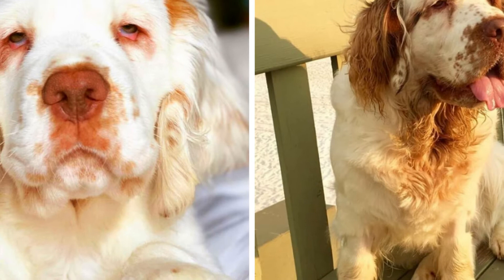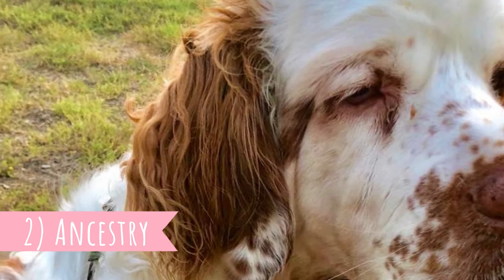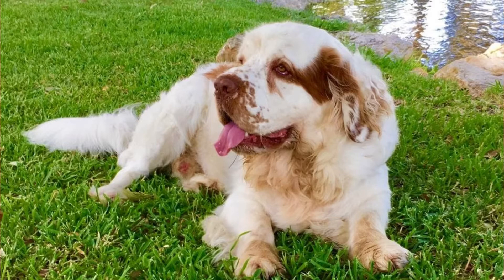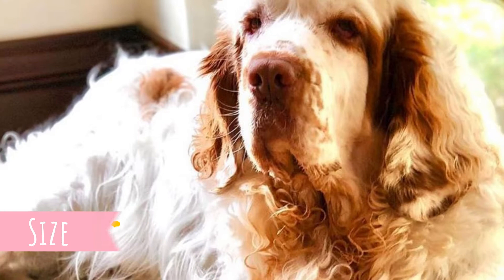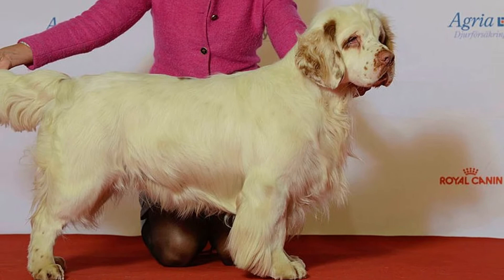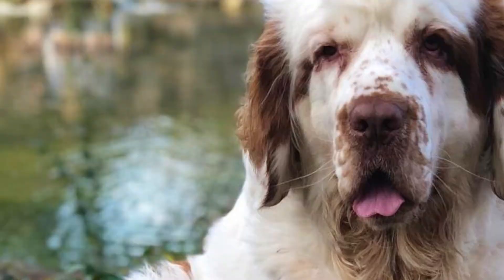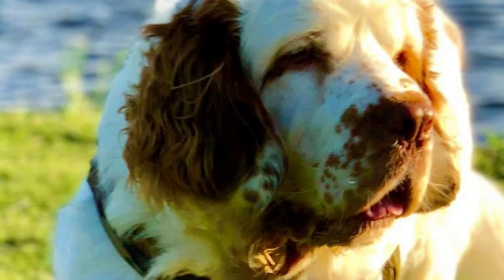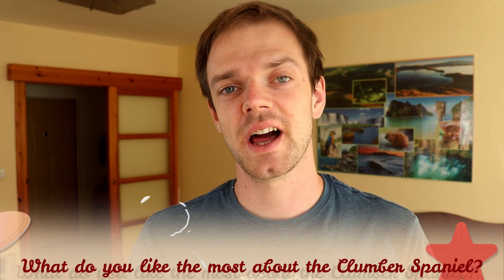Clumber Spaniel - TOP 10 Interesting Facts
TOP 10 interesting facts about the Clumber Spaniel, a loyal, playful and affectionate dog breed.

Short Clumber Spaniel description:
The Clumber Spaniel was bred to have low and heavy body so they can work in dense terrain and so they could plow through thick underbrush while hunting. The average Clumber Spaniels height should be between 43-51 cm, which is 17-20 inch and weight is typically between 25-39 kg, which is 55-85 pounds. Females are naturally little bit smaller than males.

The official FCI breed standard describes the Clumber Spaniel personality as a great-hearted and highly intelligent dog with a determined attitude. It is possible that they will alert you by barking on anything suspicious, but most of the time they are pretty quiet.

Clumber Spaniel facts VIDEO TIMESTAMPS:
0:33 Origin
1:03 Ancestry
1:28 Purpose
1:53 Exercise
2:24 Size
2:55 Rarity
3:25 Personality
3:54 Other pets
4:21 Coat
4:41 Health

0:48 By audrey_sel - originally posted to Flickr as Clumber Spaniel, CC BY-SA 2.0,
1:19 By SheltieBoy - Flickr: AKC Fall Dog Show 2013, CC BY 2.0,
2:14 By Lara - originally posted to Flickr as Clumber Spaniel, CC BY-SA 2.0,
2:43 By Svenska Mässan from Sweden - BIR Grupp 8: CLUMBER SPANIEL, Sugar Loaf The Kop, CC BY 2.0,
3:09 By Pleple2000 - Own work, CC BY-SA 4.0,
3:17 By Томасина - Own work, CC BY-SA 3.0,
4:02 By Pleple2000 - Own work, CC BY-SA 4.0,
4:51 By Canarian - Own work, CC BY-SA 4.0,
4:59 By Pleple2000 - Own work, CC BY-SA 3.0,